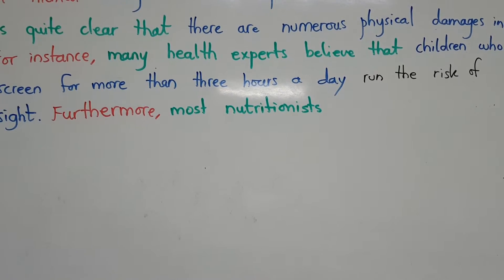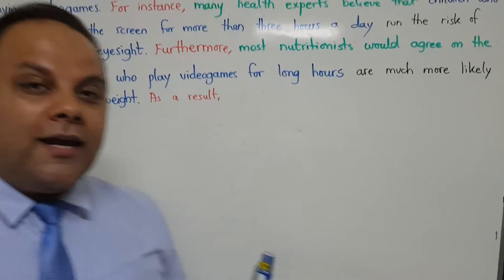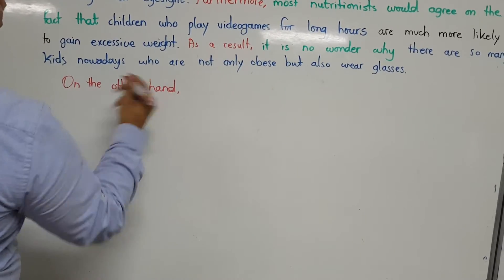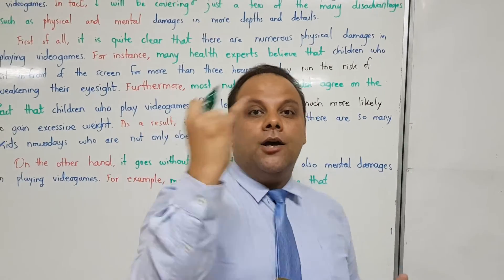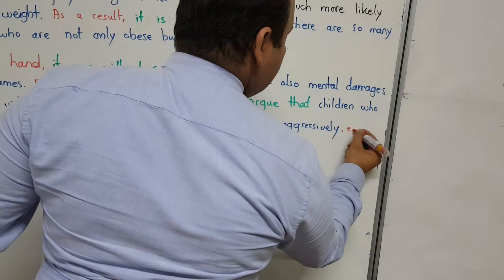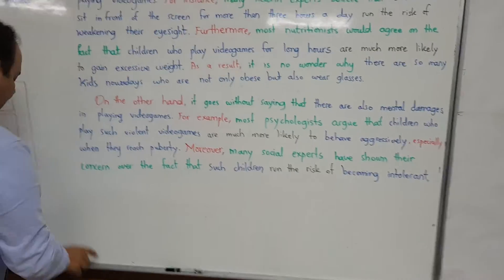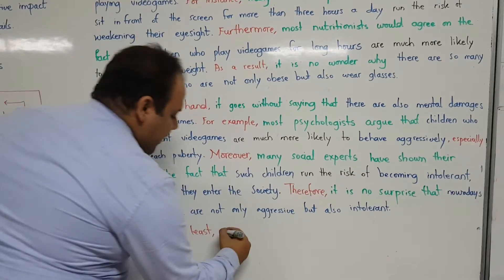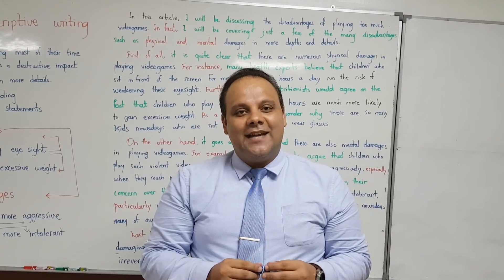L06 - Descriptive writing (IELTS Online Preparation Course) Part three